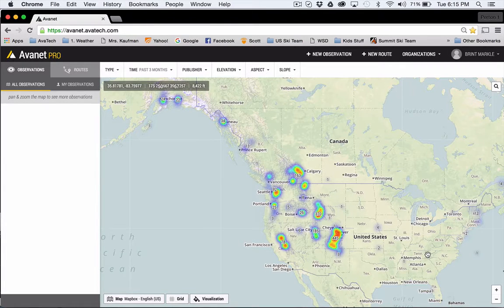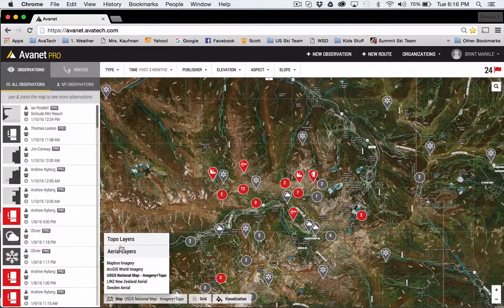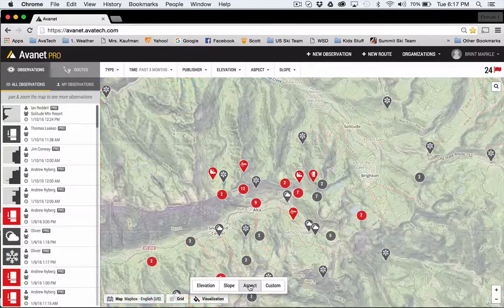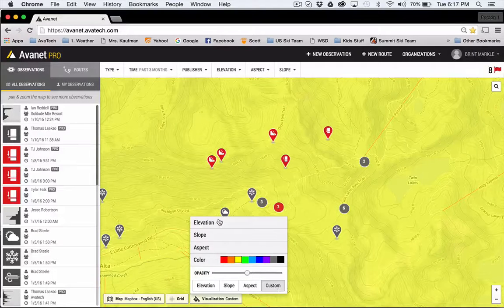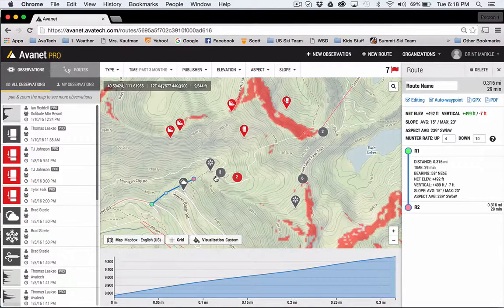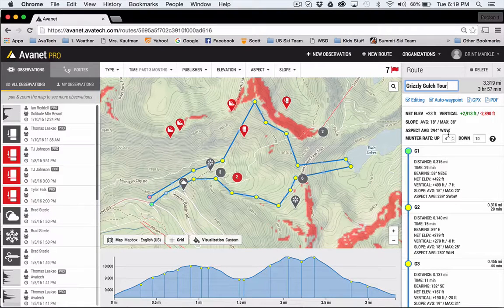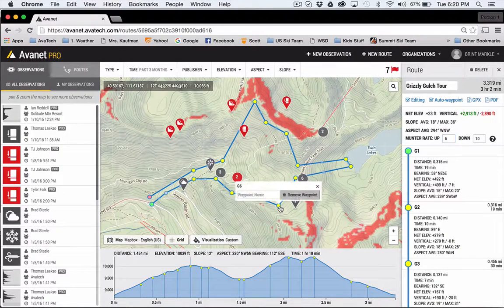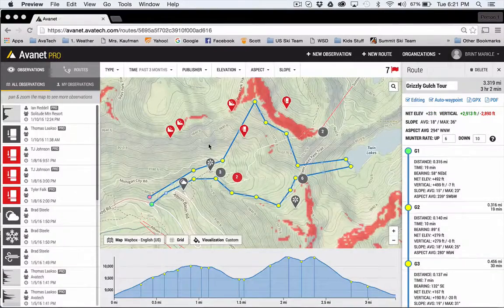Avanet - Route Planning & Terrain Analysis Demo